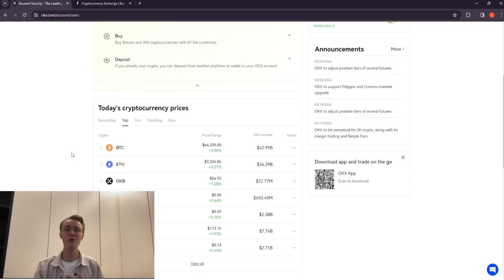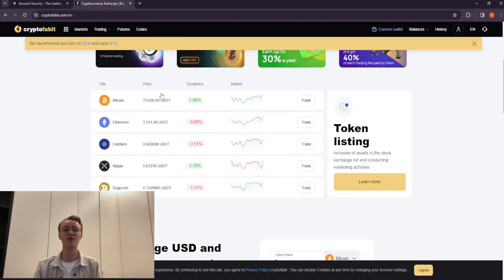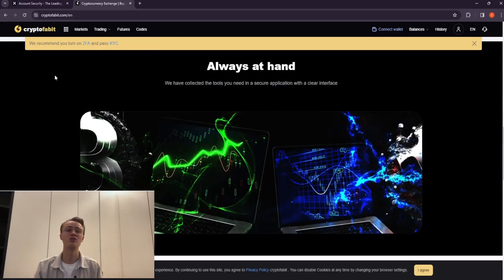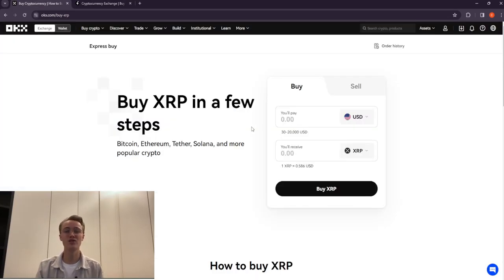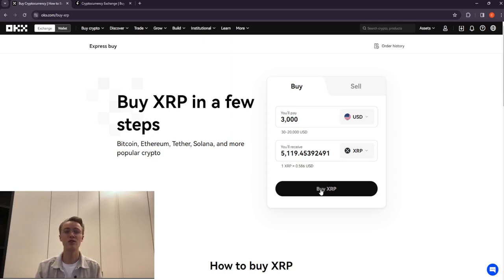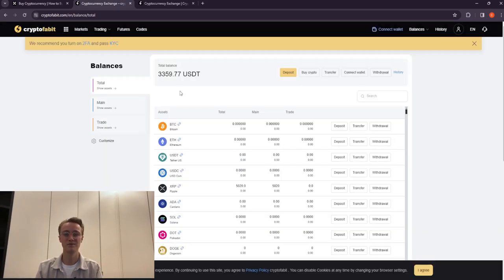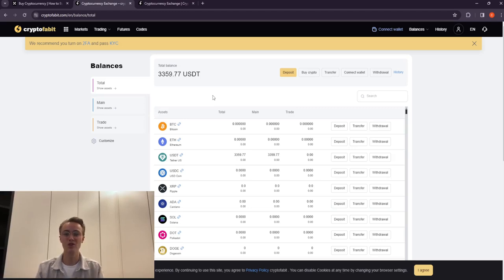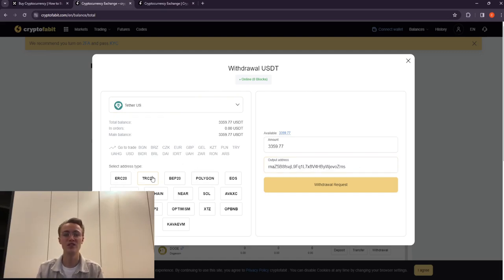How to Make Money with Crypto Arbitrage in 2024?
SELL Solana On Cryptofabit (5000 SOL without KYC)